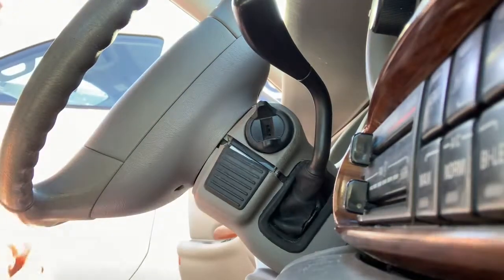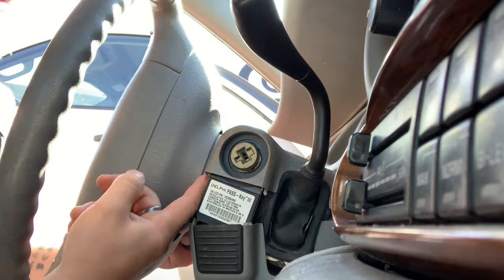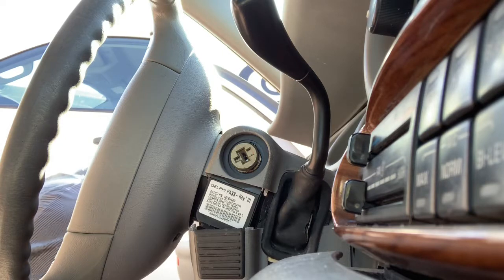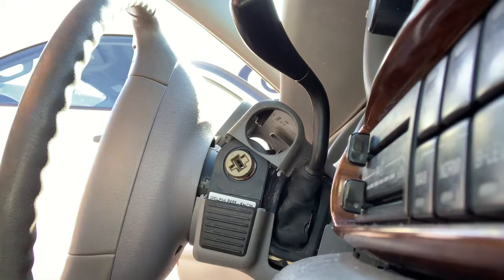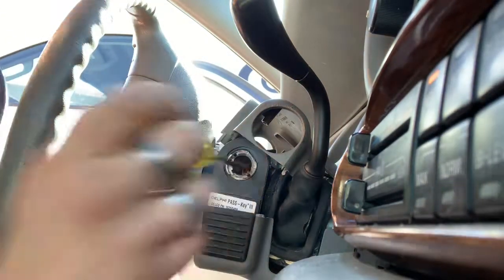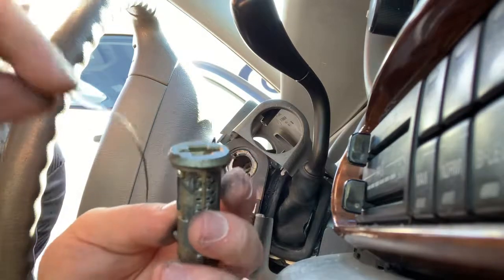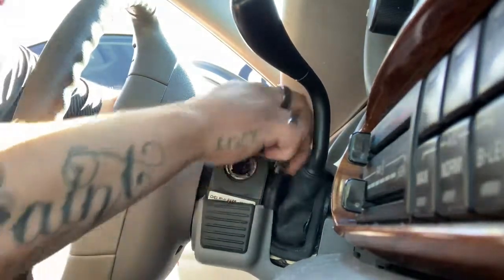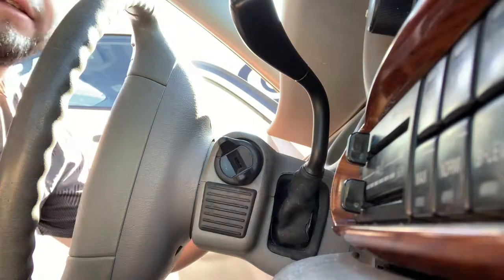2000 Buick LeSabre AKL Ignition removal.